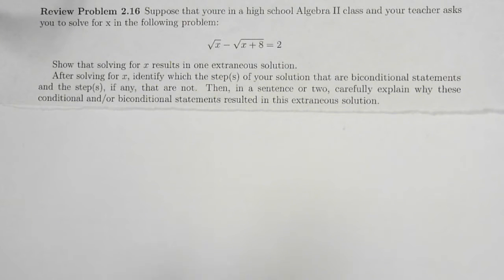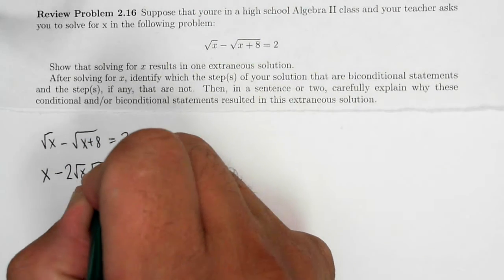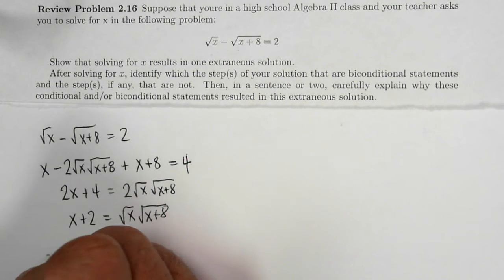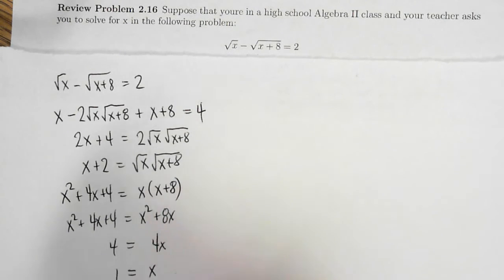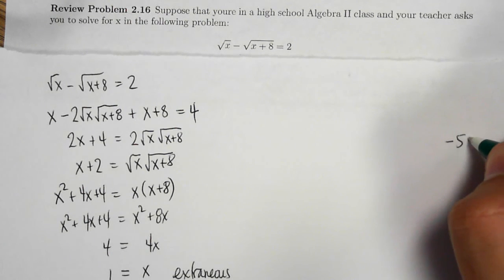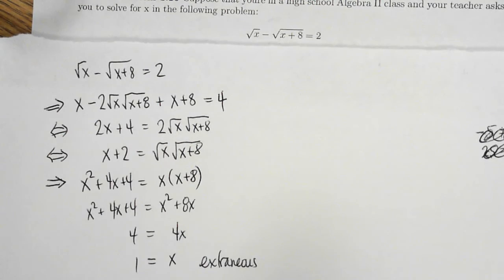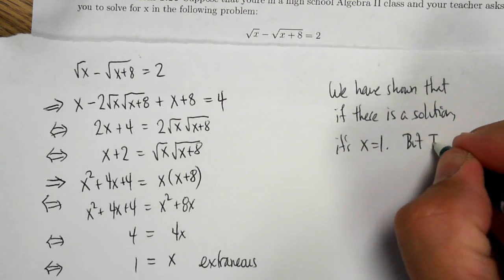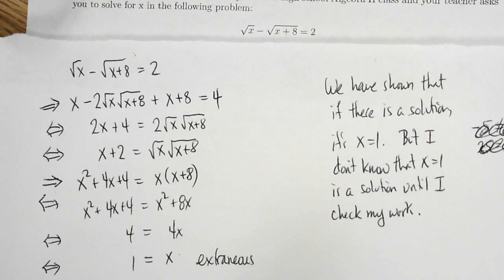Math 2000 Review 2.16